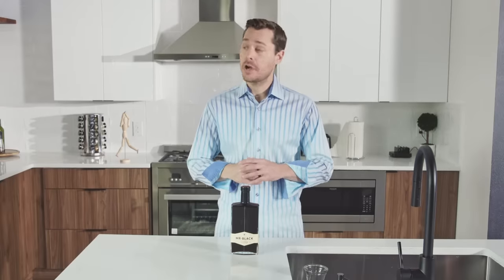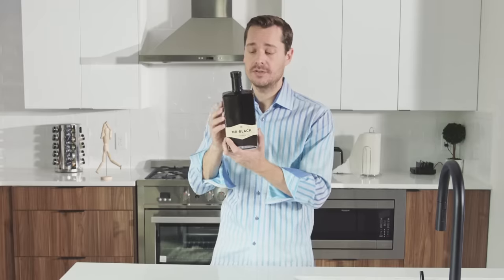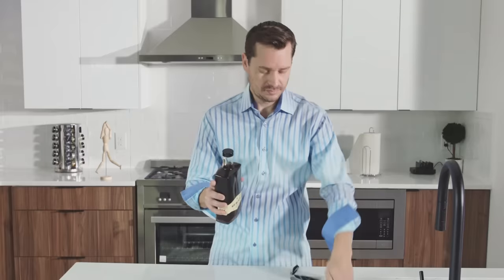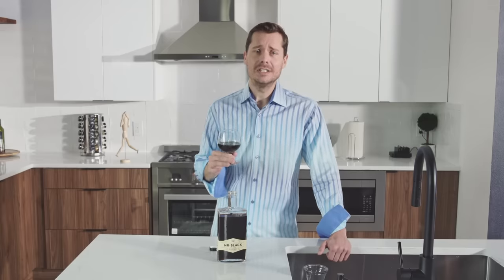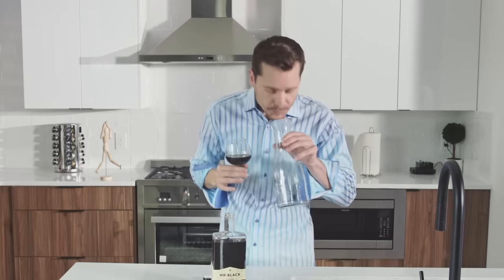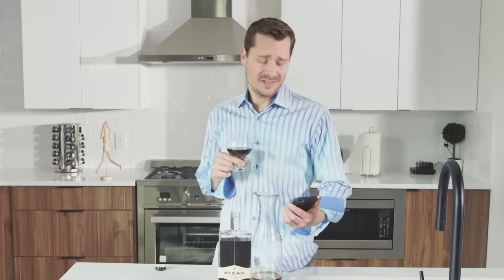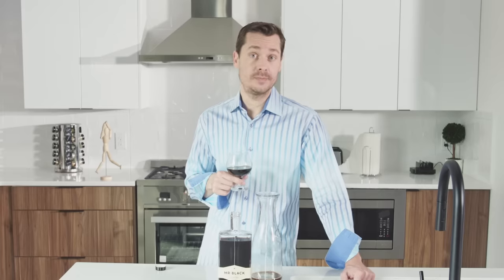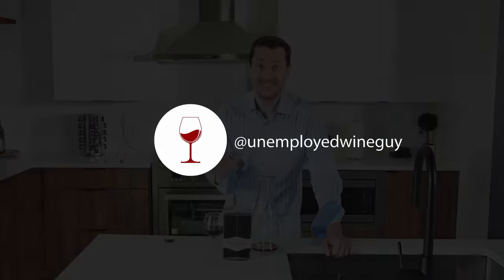Mr Black Cold Brew Coffee Liqueur: A Robust Review!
Just like my Aunt Karen, I've always been a fan of combining coffee and booze. Now I can put that knowledge to work in this sponsored review!
GIVEAWAY: Courtesy of my friends at Mr Black, I'm giving away a $200 prize pack including a bartool kit, a Mr Black gift card and more.